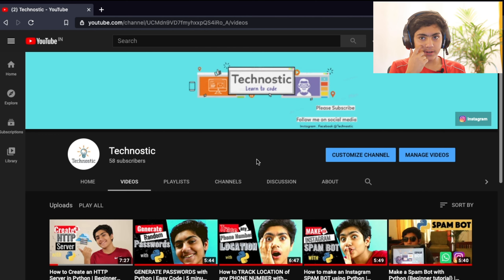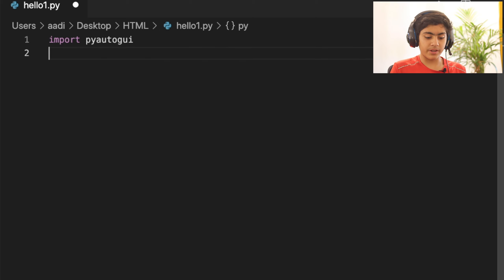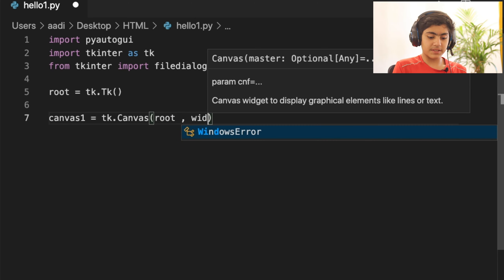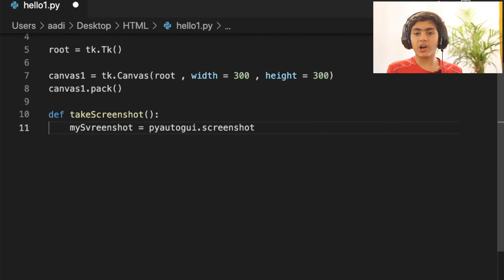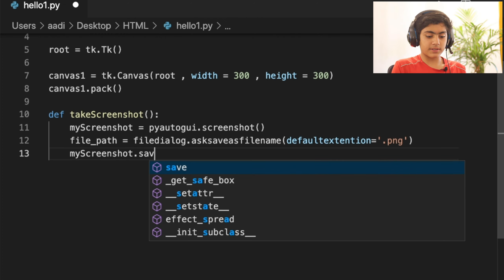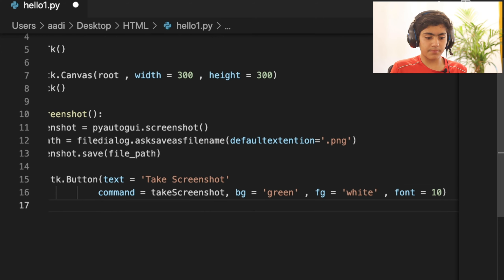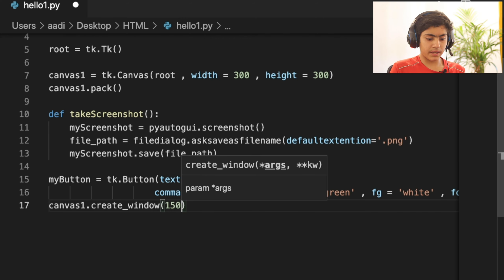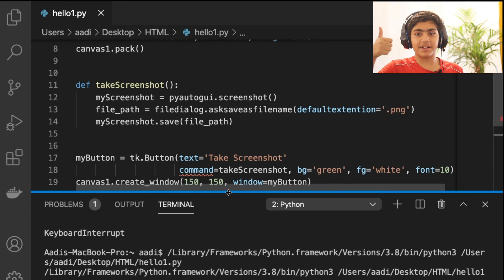Take a Screenshot using PYTHON | Beginner tutorial | Source Code available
Hello everyone so today I am going to be showing you how you can take a screenshot using python . So if you take a lot of screenshots it is probably very difficult for you to give the computer the same command again and again so that is why I have come up with a python tutorial on how you can create a screenshot taker using 10 simple lines of Python code.